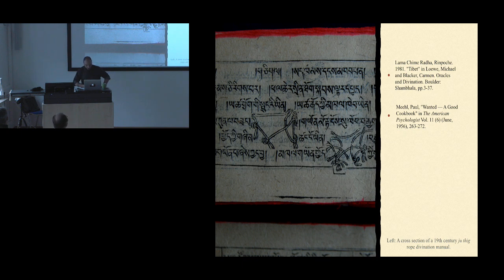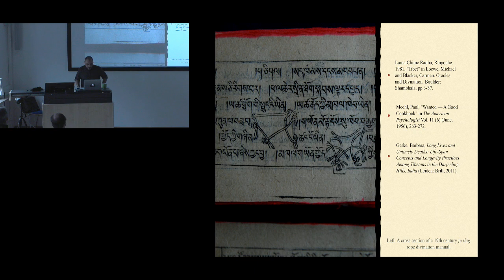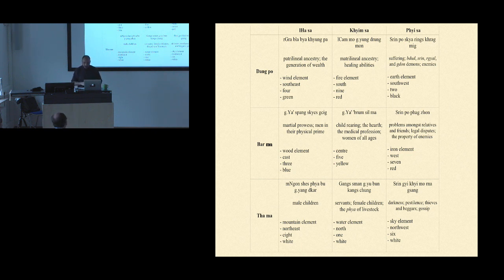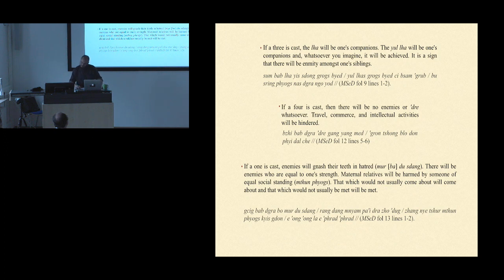alexander k smith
Dr. Alexander K. Smith speaking at the International Consortium for Research in the Humanities (Friedrich Alexander Universität Erlangen-Nuremburg). November 29th, 2017. Talk entitled: "The Structure and Usage of Tibetan Divination Manuals"